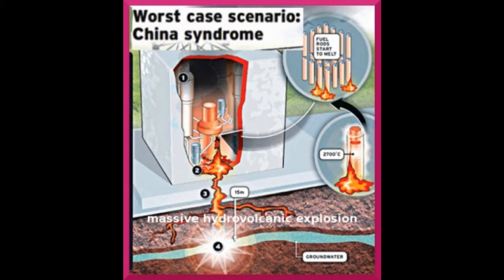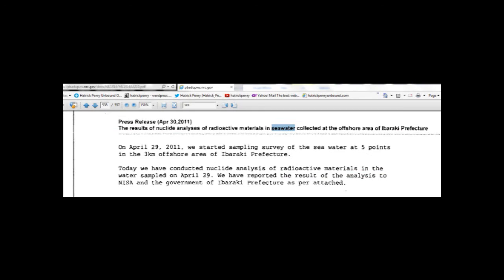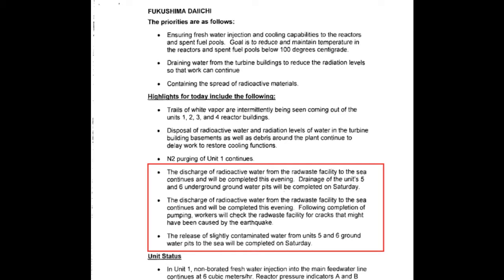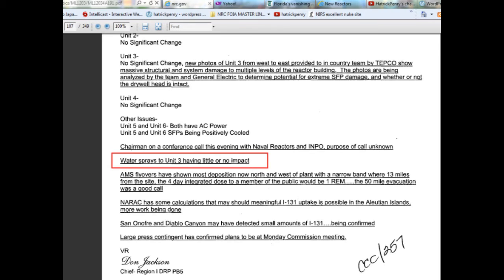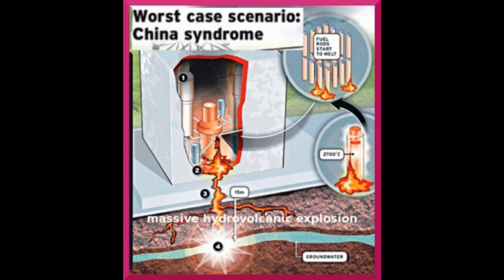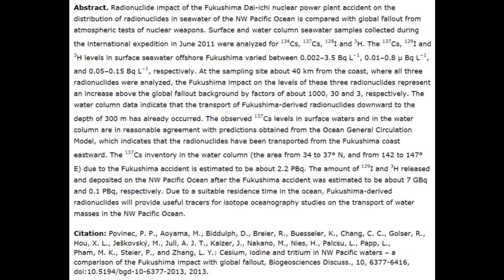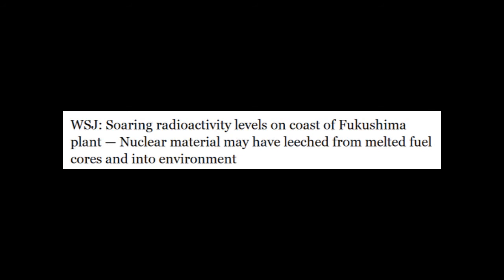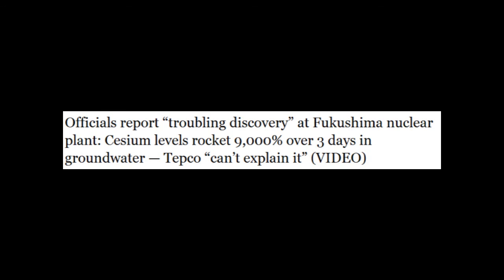Radiation: How Bad is the Pacific Ocean from Fukushima? (What they DIDN'T tell you!)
Cesium, iodine and tritium in NW Pacific waters -- a comparison of the Fukushima impact with global fallout

Impacts of the Fukushima nuclear power plant discharges on the ocean
(MULTIPLE studies found here)
THE 20 STUDIES IN LINK ABOVE INCLUDE:
1~ Inverse estimation of source parameters of oceanic radioactivity dispersion models associated with the Fukushima accident
2~ Surface pathway of radioactive plume of TEPCO Fukushima NPP1 released 134Cs and 137Cs
3~ Determination of plutonium isotopes in marine sediments off the Fukushima coast following the Fukushima Dai-ichi Nuclear Power Plant accident
4~ Iodine-129 concentration in seawater near Fukushima before and after the accident at the Fukushima Daiichi Nuclear Power Plant
5~ Short-term dispersal of Fukushima-derived radionuclides off Japan: modeling efforts and model-data intercomparison
6~ Initial Spread of 137Cs over the shelf of Japan: a study using the high-resolution global-coastal nesting ocean model
7~ Direct observation of 134Cs and 137Cs in surface seawater in the western and central North Pacific after the Fukushima Dai-ichi nuclear power plant accident
8~ 90Sr and 89Sr in seawater off Japan as a consequence of the Fukushima Dai-ichi nuclear accident
9~ Fukushima-derived radiocesium in western North Pacific sediment traps
10~ Natural and Fukushima-derived radioactivity in macroalgae and mussels along the Japanese shoreline
11~ Export of 134Cs and 137Cs in the Fukushima river systems at heavy rains by Typhoon Roke in September 2011
12~ Continuing 137Cs release to the sea from the Fukushima Dai-ichi Nuclear Power Plant through 2012
13~ The impact of oceanic circulation and phase transfer on the dispersion of radionuclides released from the Fukushima Dai-ichi Nuclear Power Plant
14~ Does the Fukushima NPP disaster affect the caesium activity of North Atlantic Ocean fish?
15~ Spatiotemporal distributions of Fukushima-derived radionuclides in surface sediments in the waters off Miyagi, Fukushima, and Ibaraki Prefectures, Japan
16~ Distribution of the Fukushima-derived radionuclides in seawater in the Pacific off the coast of Miyagi, Fukushima, and Ibaraki Prefectures, Japan
17~ Cesium-134 and 137 activities in the central North Pacific Ocean after the Fukushima Dai-ichi nuclear power plant accident
18~ Horizontal distribution of Fukushima-derived radiocesium in zooplankton in the northwestern Pacific Ocean
19~ One-year, regional-scale simulation of 137Cs radioactivity in the ocean following the Fukushima Daiichi Nuclear Power Plant accident
20~ Cesium, iodine and tritium in NW Pacific waters -- a comparison of the Fukushima impact with global fallout

WSJ: Soaring radioactivity levels on coast of Fukushima plant — Nuclear material may have leeched from melted fuel cores and into environment:

Wall Street Journal, July 8, 2013: Fukushima Watch: Tritium Levels Soar on Coast at Fukushima Plant [...] More than two years after the devastating accident at Japan's Fukushima Daiichi nuclear plant, operator [Tepco] is seeing levels soar of a radioactive element called tritium. The problem spot is on the coastal side of the plant's heavily damaged No. 2 reactor, one of the areas where Tepco regularly monitors groundwater to check for radioactive elements that may have leeched from the plant's partly melted fuel cores and into the environment. [...]

Jiji Press, July 8, 2013: Tokyo Electric Power Co. says 2,300 becquerels per liter of tritium was found in seawater sampled off its crippled Fukushima No. 1 nuclear power station Wednesday, the highest level recorded since the March 2011 accident. [...] It is feared that groundwater containing high levels of tritium may be leaking into the sea from the plant's No. 2 reactor building.

Officials report "troubling discovery" at Fukushima nuclear plant: Cesium levels rocket 9,000% over 3 days in groundwater — TEPCO "can't explain it"

AFP: Toxic radioactive substances in groundwater at Japan's crippled Fukushima nuclear plan have rocketed over the past three days,

Wall Street Journal: Cesium tends to bind with dirt, so it's less likely it would seep distances along with groundwater. [...]

IMPORTANT:
Plume-Gate PROOF Cover-up of Fukushima via the NRC Documents Playlist (35 videos 26 hours)

original upload here: (thank you HatrickPenry) Good Job!

PLEASE FEEL FREE TO REUPLOAD TO YOUR CHANNEL. NO NEED TO ASK PERMISSION.